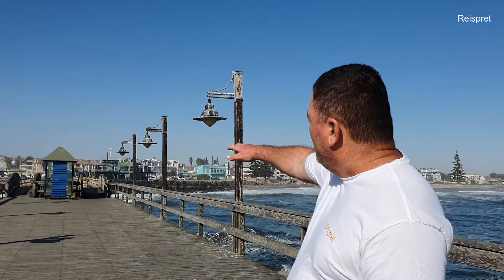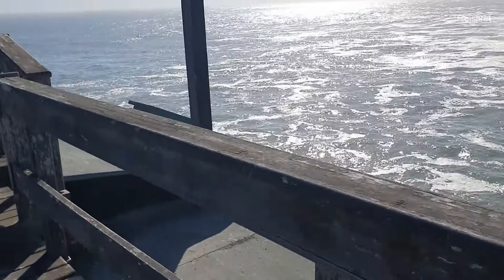Swakopmund Jetty & Doughnuts! Namibia 2024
The Jetty is synonym with Swakopmund.  Besides being a great tourist attraction, it is useful for the local fishermen.  We also visit the doughnut bar there and see what they have to offer.

Thank you for your support!  We appreciate it.

Die Jetty in Swakopmund is al vir baie jare iets wat besoekers as vanselfsprekend aanvaar.  Ons besoek ook die oliebolkroeg daar.

Baie dankie dat u ons reispret kanaal ondersteun en help groei!  Ons waardeer dit opreg.